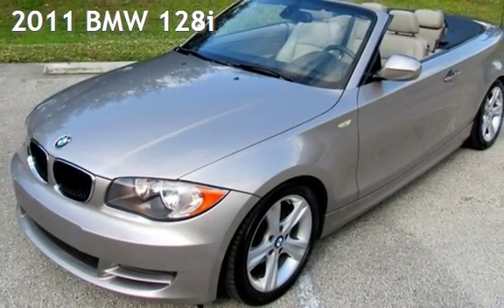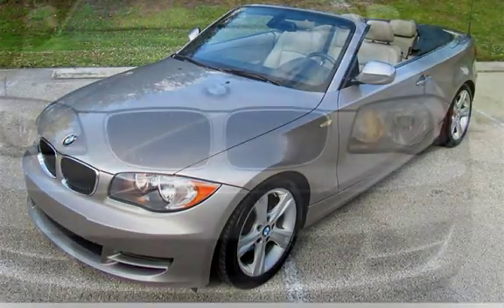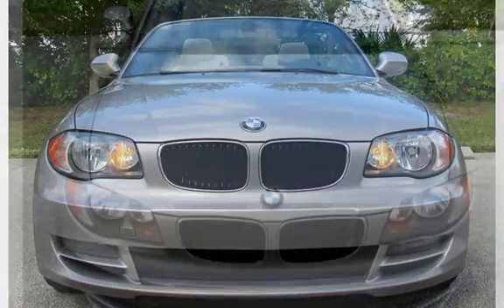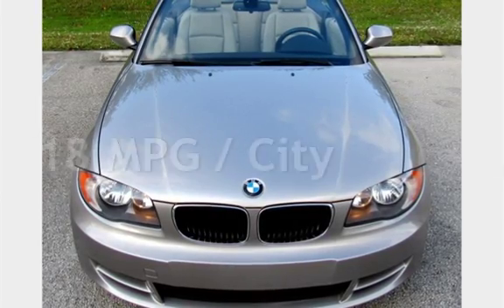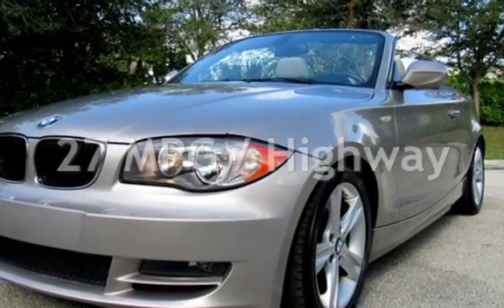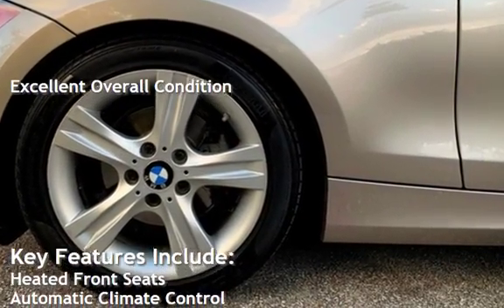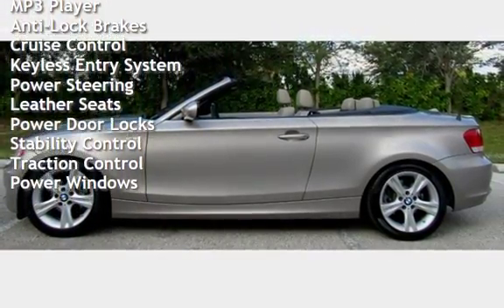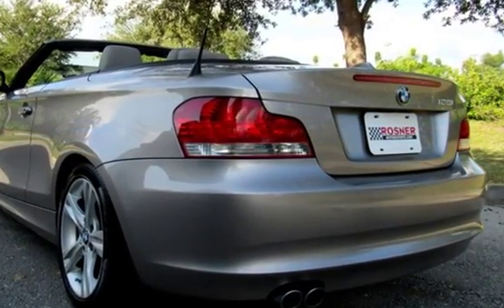2011 BMW 128i for sale in VERO BEACH, FL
PRIOR BMW CERTIFIED PREOWNED CAR. LOCALLY OWNED. MAINTENANCE PERFORMED AT AUTHORIZED BMW DEALERSHIP. HEATED FRONT SEATS, BLUETOOTH, BMW SOUND SYSTEM, POWER CONVERTIBLE TOP, PADDLE SHIFTERS, DAYTIME RUNNING LIGHTS, ADAPTIVE BRAKE LIGHTS, RAIN-SENSING WINDSHIELD WIPERS, AUTOMATIC HEADLIGHT CONTROL. CLEAN CARFAX REPORT AND NO ACCIDENT HISTORY. MINT CONDITION!